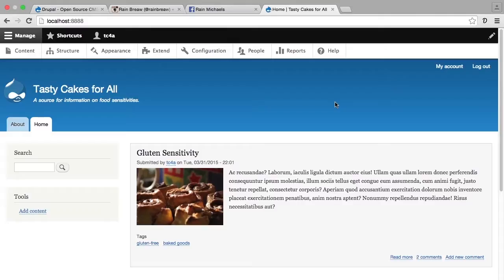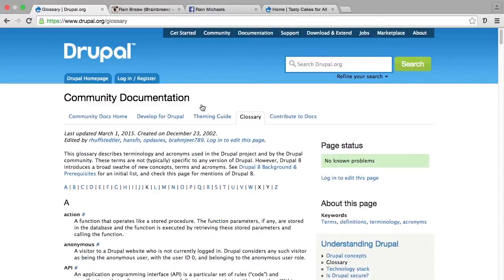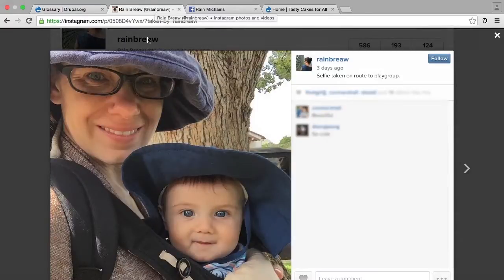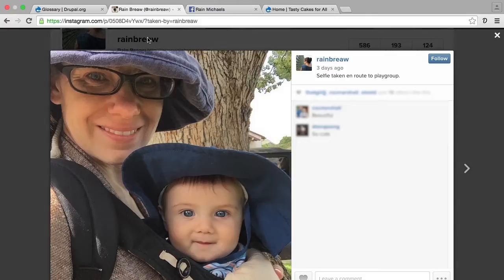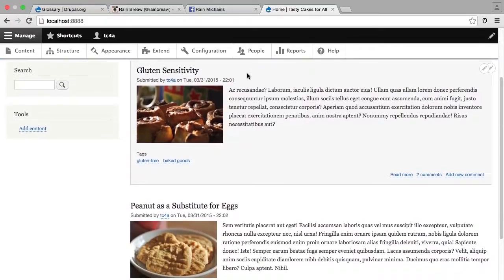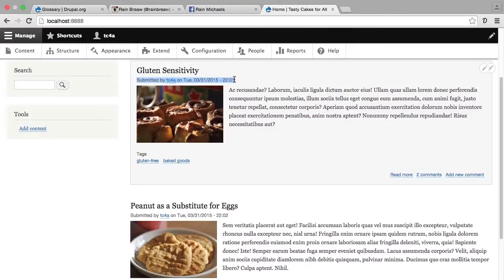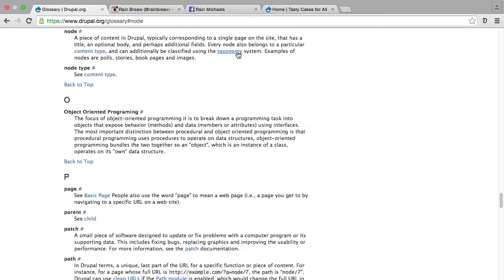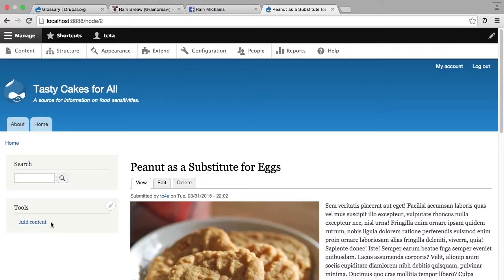05 01 Understanding Entities And Nodes